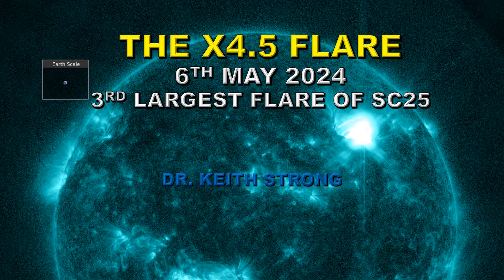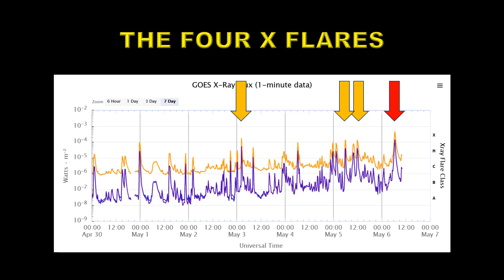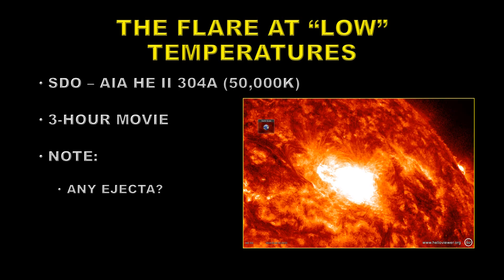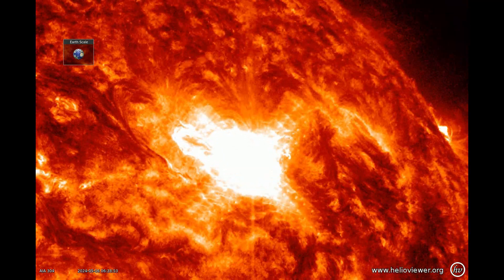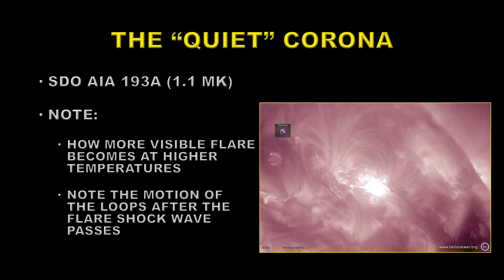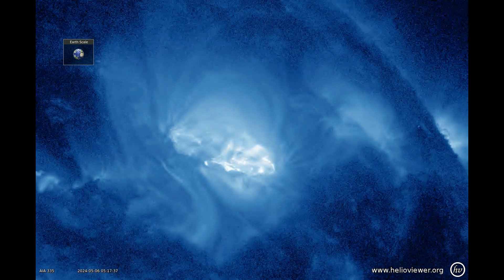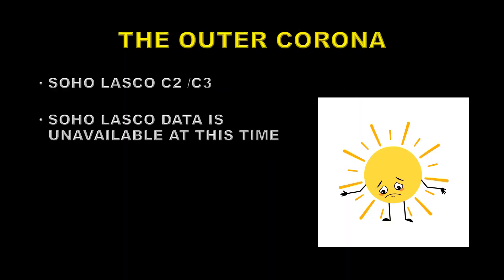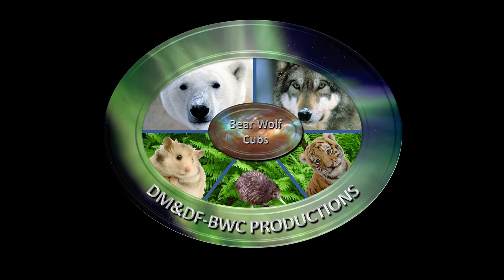X4 5 FLARE ON 6 MAY 2024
THIRD LARGEST FLARE OF SOLAR CYCLE 24 SO FAR